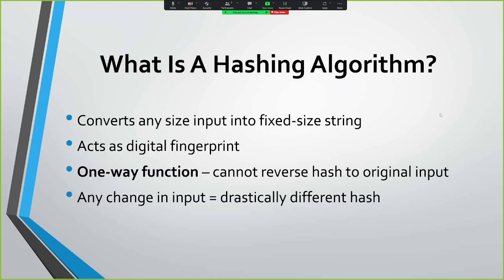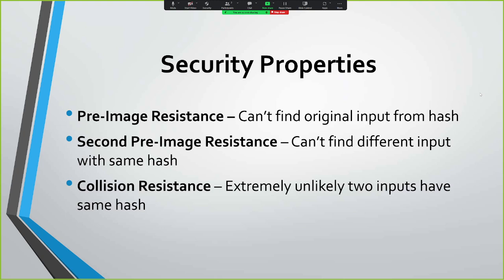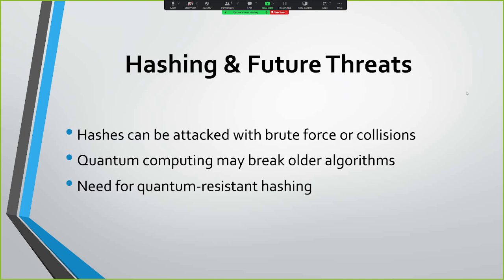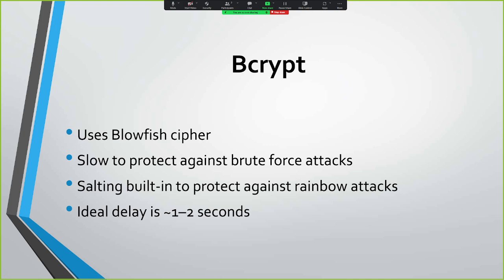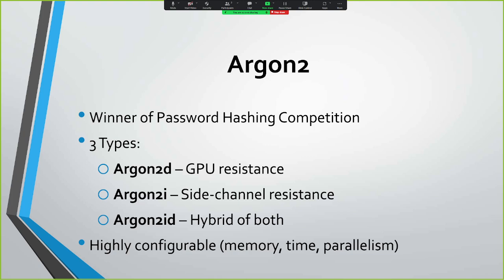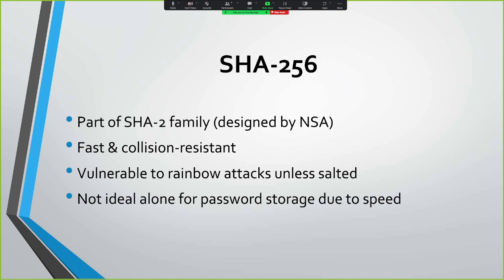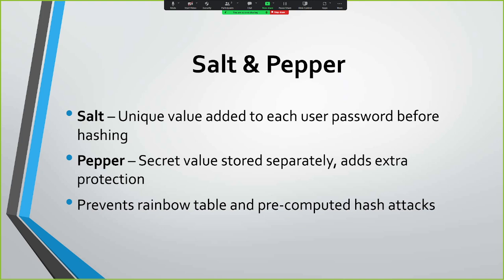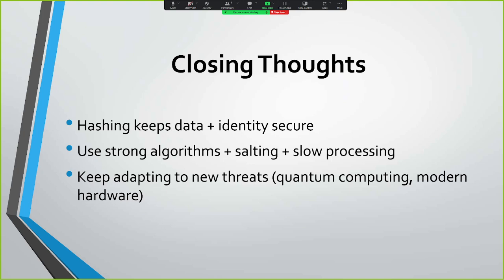Group 4 Presentation Video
This is a video presentation for Group 4 for CYBR 432-50 Spring 2025